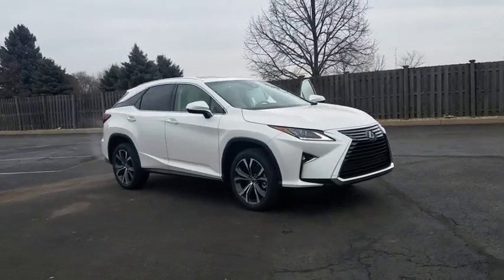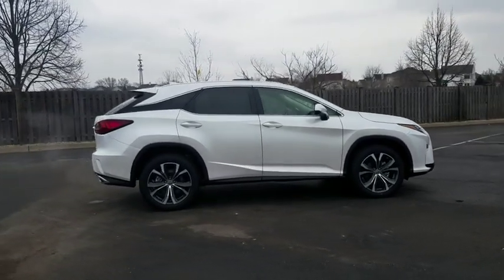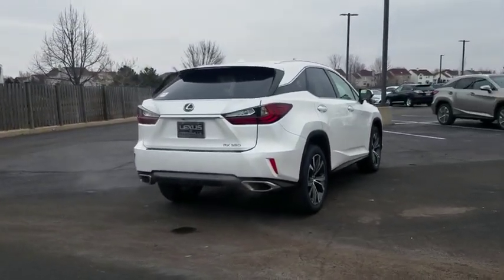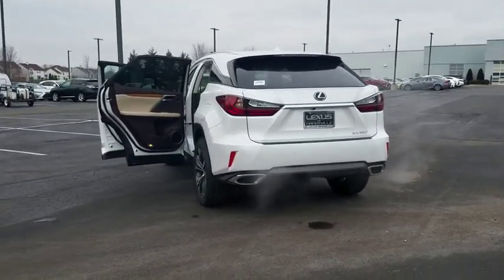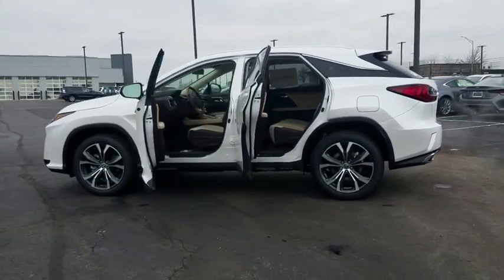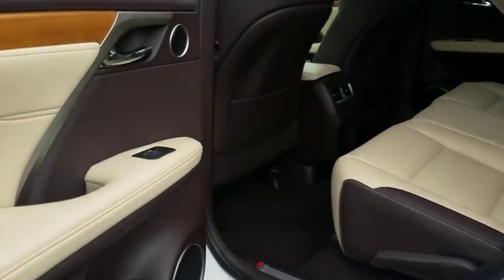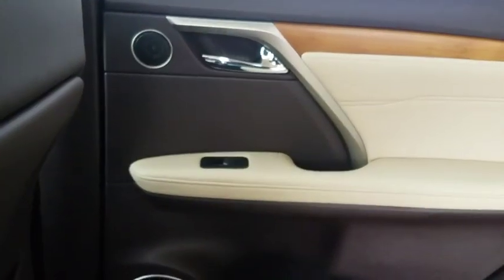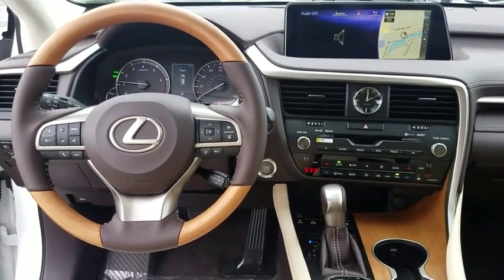2019 Lexus RX Naperville, Aurora, Joliet, Downers Grove, Bolingbrook, IL 190465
White Pearl New 2019 Lexus RX available in Naperville, Illinois at Lexus of Naperville. Servicing the Aurora, Joliet, Downers Grove, Bolingbrook, IL area.
2019 Lexus RX RX 350 - Stock#: 190465 - VIN#: 2T2BZMCA9KC180464

2019 Lexus RX 350 White Pearl AWD AWD, Parchment Lth. 19/26 City/Highway MPG4D Sport Utility